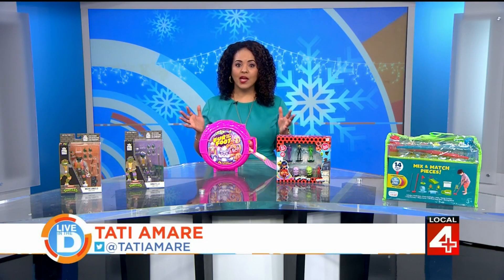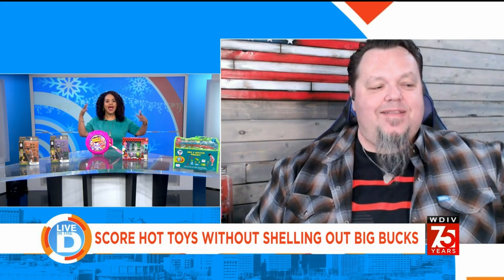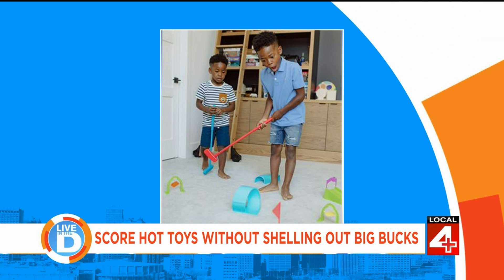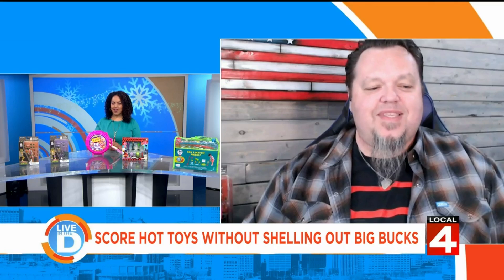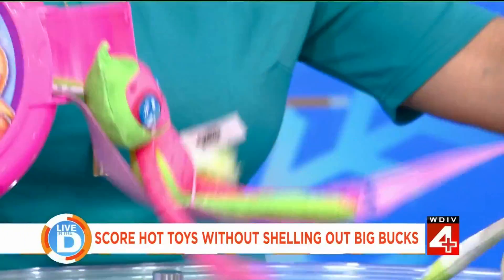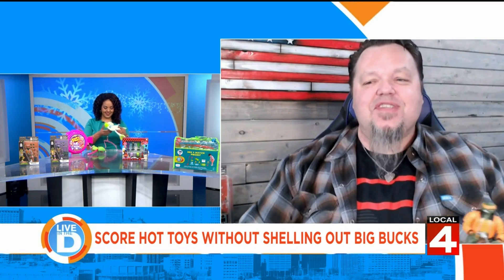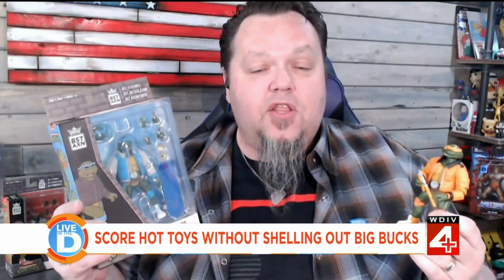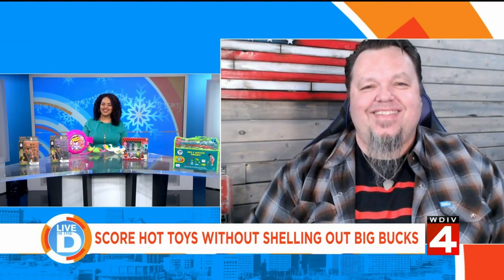Toy Insider Budget Friendly on Live in the D